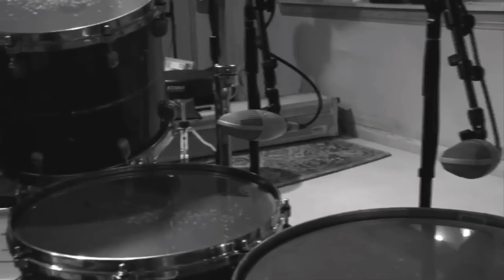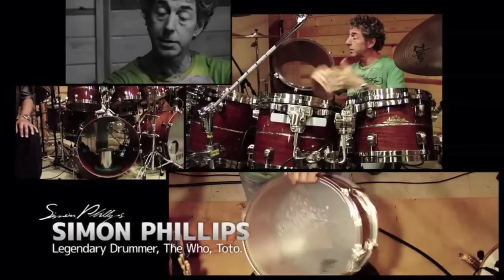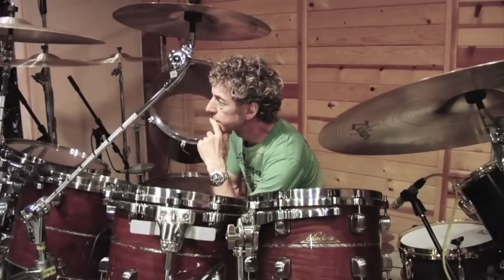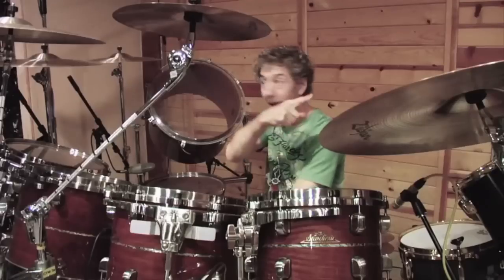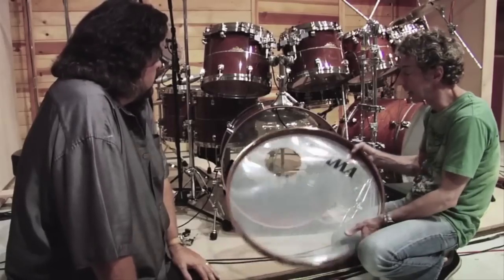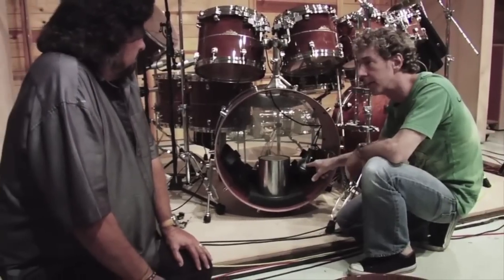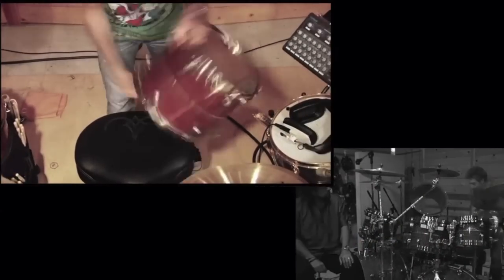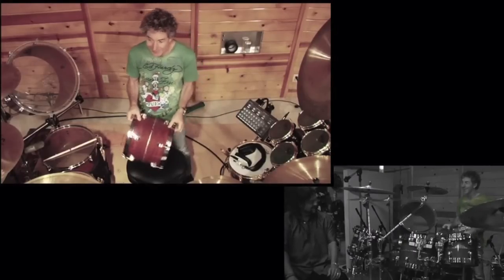Simon Phillips, studio tips and tricks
This is an excerpt of the DVD called 'The Art and Science of Sound Recording'. Simon Phillips explains some of the secrets to achieve such an amazing drum sound.